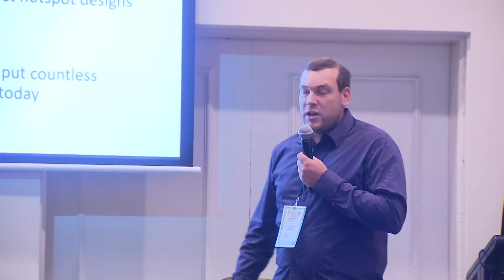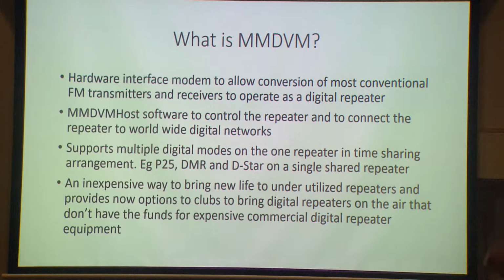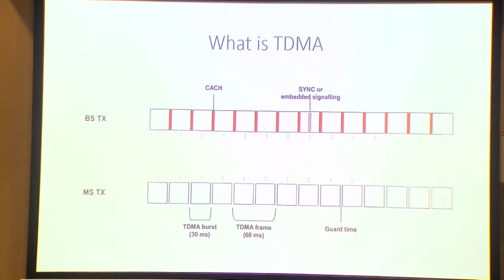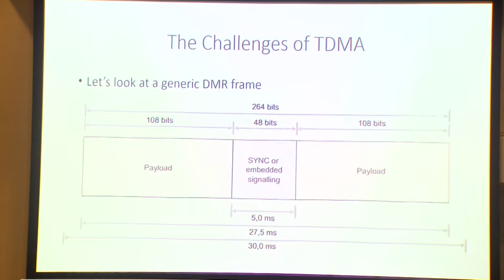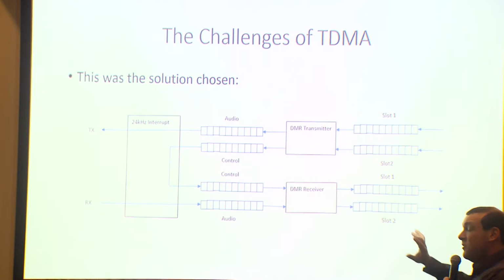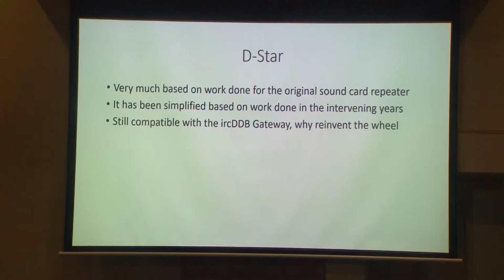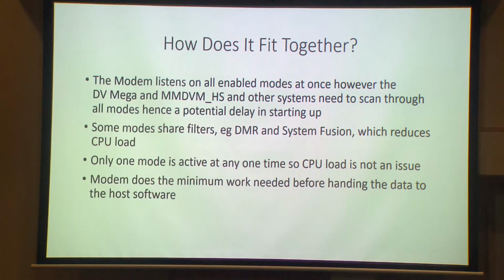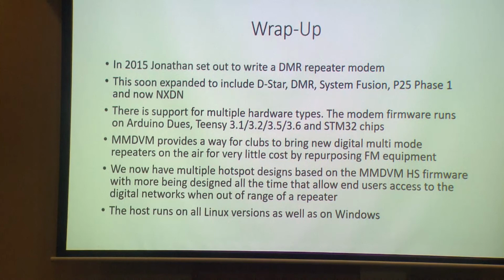Lindsay Harvey VK2AMV - MMDVM how it works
Presentation at the 2018 WIA AGM